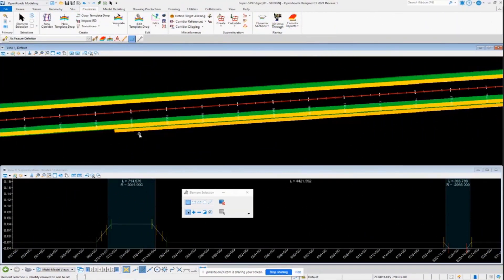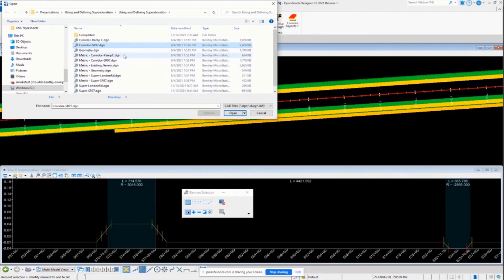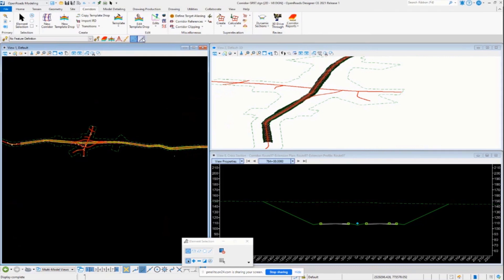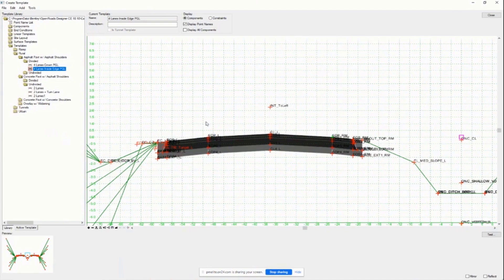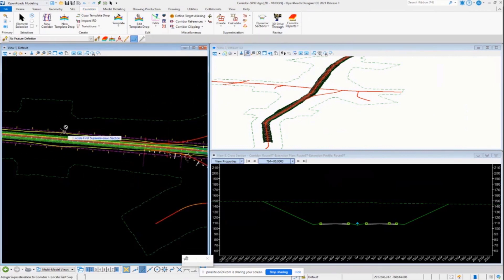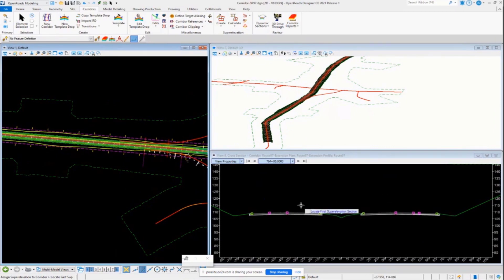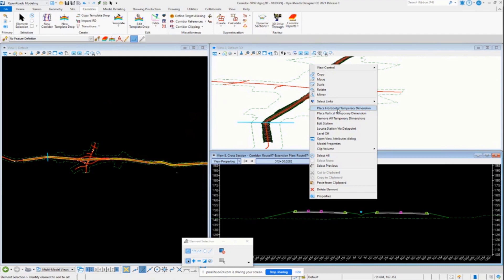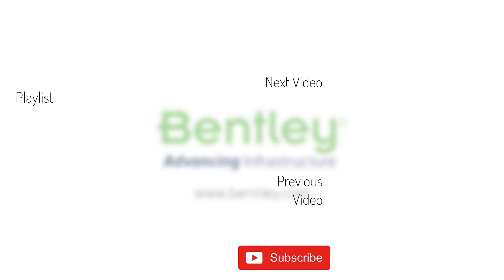Assign Superelevation to a Corridor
Once all lanes are configured and transitions calculated, you are ready to add the superelevation information to your corridor. Learn how to work through this important process in this video.